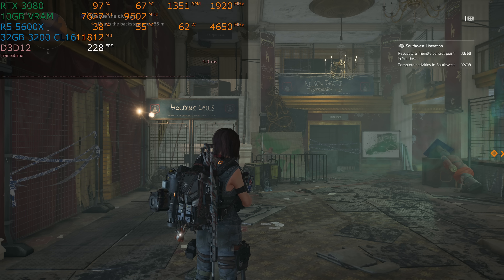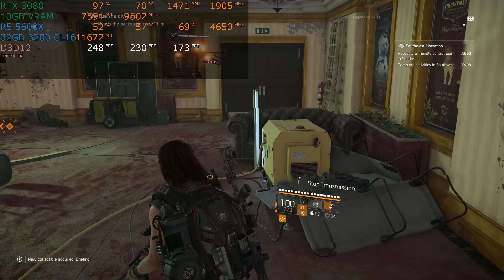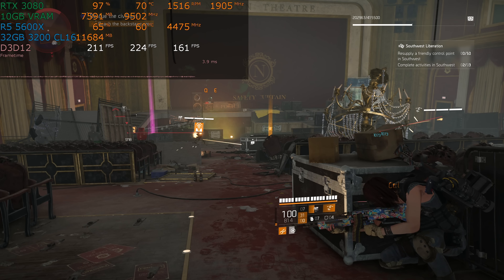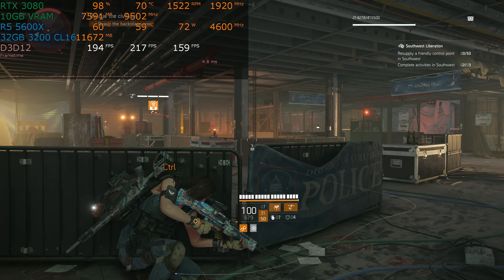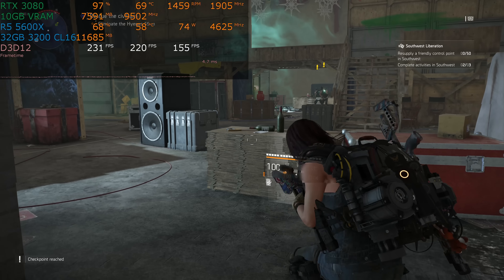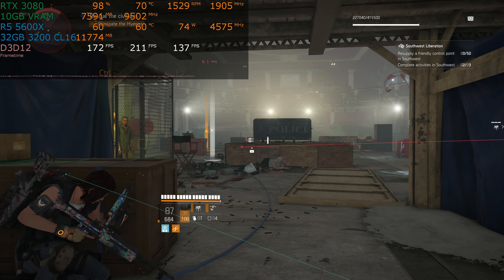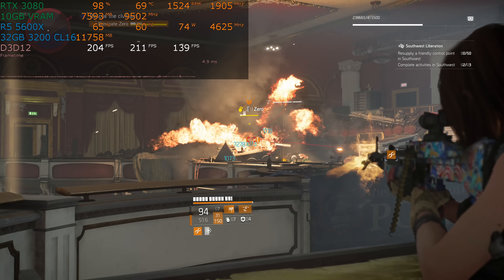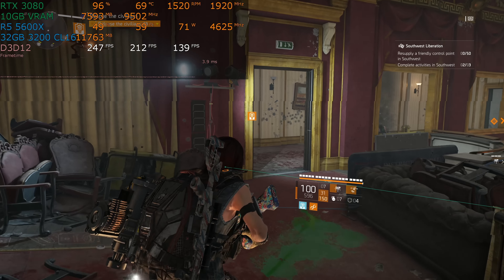Ryzen 5 5600X — 6 Cores for $300? — Game Performance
Zen 3 is here!  The 4th generation of Ryzen CPUs, but called Ryzen 5000 series for reasons...
The CPU tested today is the Ryzen 5 5600X for $300 - 6 cores, 12 threads, 4.6GHz
Ryzen 5 5600X - @Newegg
Note: This video today is a "first look", made after testing this CPU for 24 hours.  Prior to recording this, I've tested a dozen games and a half dozen non-games including Blender, 7-Zip, and more.  I haven't had time to do a full review as I had to purchase a retail CPU, however that full review is coming soon!

— All Zen 3 CPUs —
Ryzen 7 5800X - @Newegg
Ryzen 9 5900X - @Newegg
Ryzen 9 5950X - @Newegg

Before buying the 5600X, consider the Ryzen 5 3600, it often is more than $100 less than the 5600X and unless you're running very high end gear, you may not notice the difference.

If you want to play AAA games for the next few years, I strongly encourage you to step up to Ryzen 7 or Ryzen 9.  They cost more, but will last longer and are a nicer overall experience.

Another option is Intel (gasp!), I know, but really...  i7-10700 is often close to $300 and runs at about the same clock speed as the R5 5600X while offering 8 cores and 16 threads!

Ryzen 5 3600 - @Newegg
Ryzen 5 3600X - @Newegg
Ryzen 5 3600XT - @Newgg

Ryzen 7 3700X - @Newegg
Ryzen 7 3800X - @Newegg
Ryzen 7 3800XT - @Newegg

Ryzen 9 3900X - @Newegg
Ryzen 9 3950X - @NewEgg

i9-10850K - @Newegg Avengers Box Standard Box